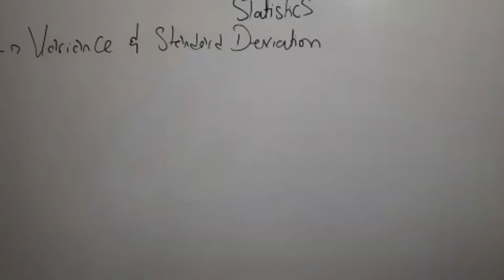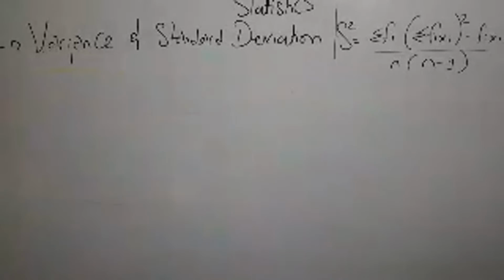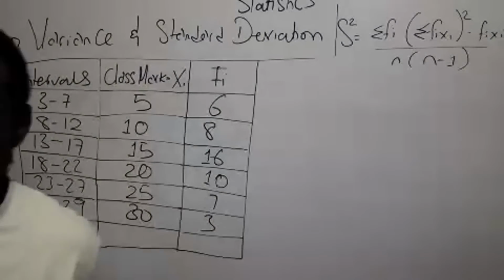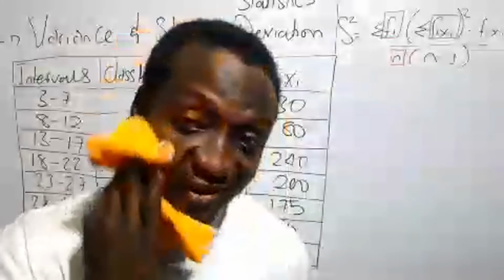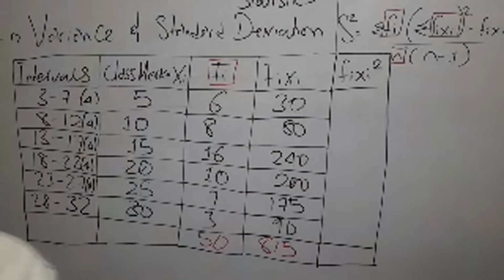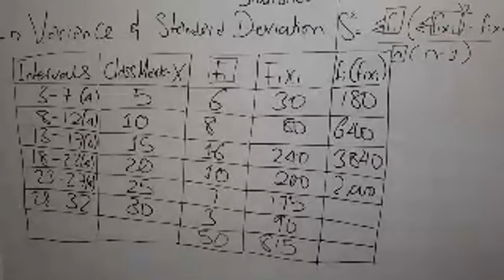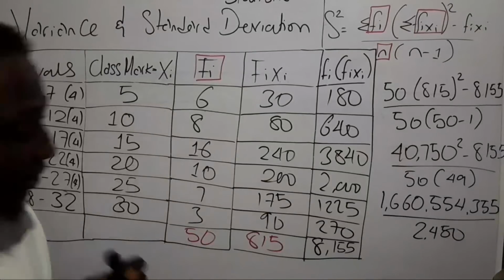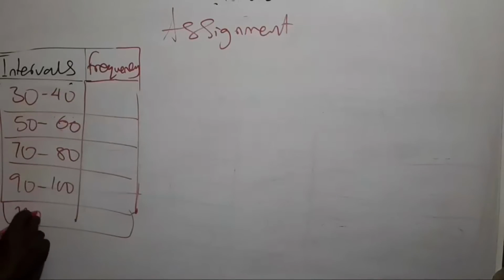VARIANCE AND STANDARD DEVIATION | STATISTICS